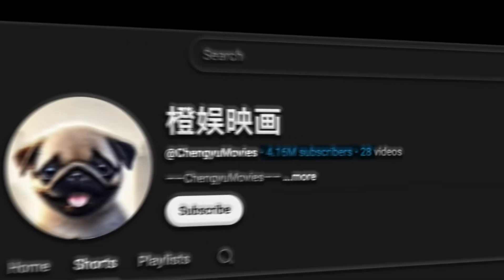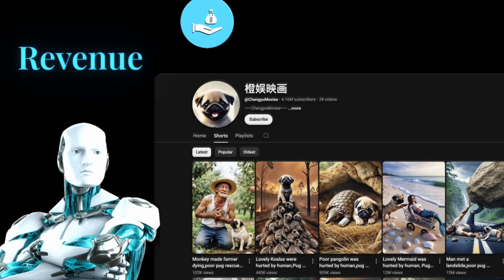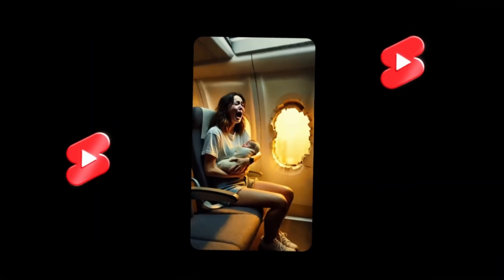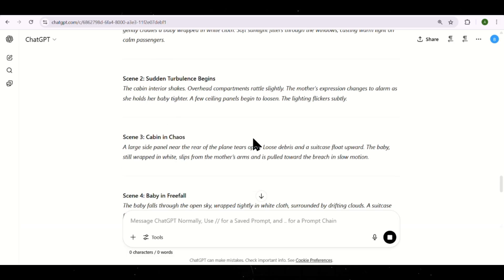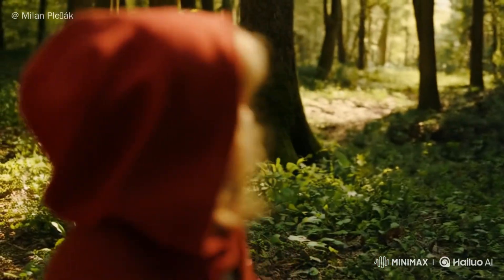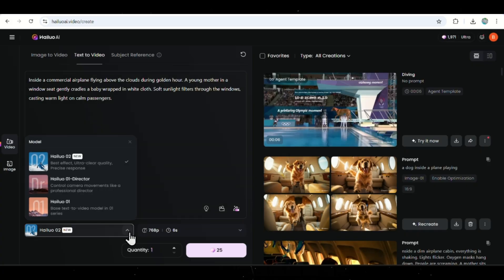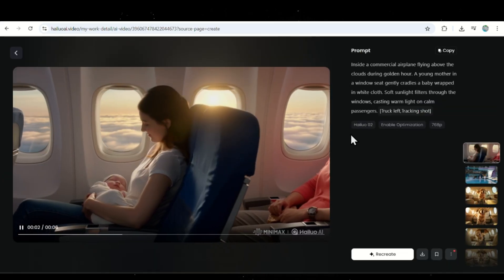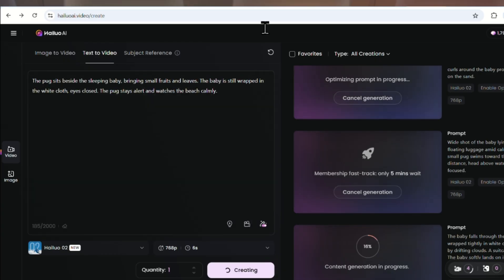How this Guy used AI to create EMOTIONAL Stories and got 4 MILLION Subs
Create Viral AI Videos with Hailuo AI | Plane Crash Baby Rescue Story Tutorial

In this video, I’ll show you how I recreated a viral AI-generated video — a dramatic plane crash where a baby falls into the ocean and is rescued by a dog — using only ChatGPT for the script and Hailuo AI for the video generation.

🔹 No video editing skills needed
🔹 No actors or filming involved
🔹 100% AI-powered from script to screen

This tool is insane — and here’s why:

🚀 Hailuo AI’s 3 Big Advantages

Hollywood in Your Pocket – It generates cinematic-quality visuals, with smooth camera movements and grand, detailed scenes — all in just a few seconds.

The Best AI Actor – Characters show real emotion: crying, smiling, even reacting better than real actors. It’s shockingly realistic.

Superior Physics Engine – Objects fall, splash, or interact with the world in ways that feel natural, physical, and real.

🎁 Bonus: New users get 500 free credits just for signing up — enough to try out the full video workflow without paying anything.

In this step-by-step tutorial, I’ll walk you through how I:
✅ Used ChatGPT to write cinematic story scenes
✅ Generated each scene inside Hailuo.ai using the O2 model
✅ Selected camera motions and styles
✅ Downloaded the clips and stitched them together

If you want the full prompt or direct access to Hailuo, just comment "AI tools" and I’ll DM you the link.